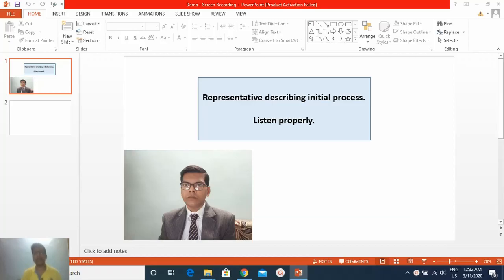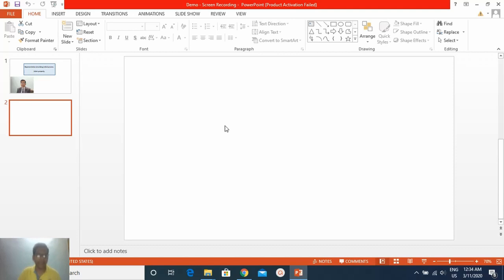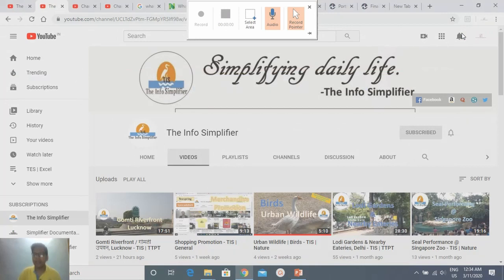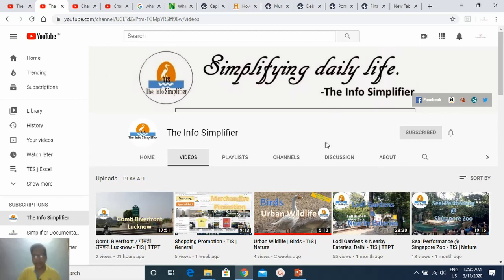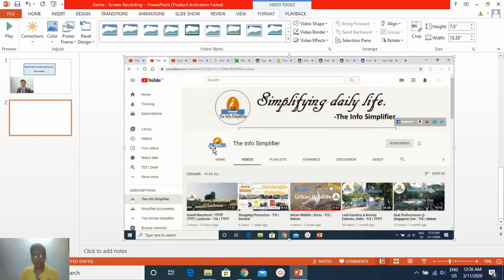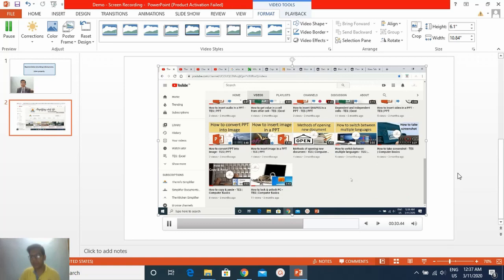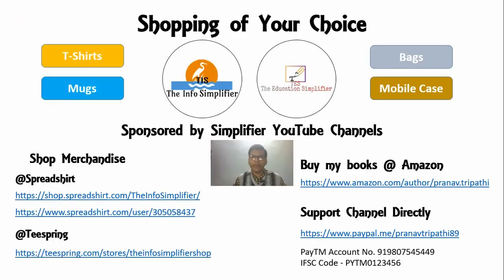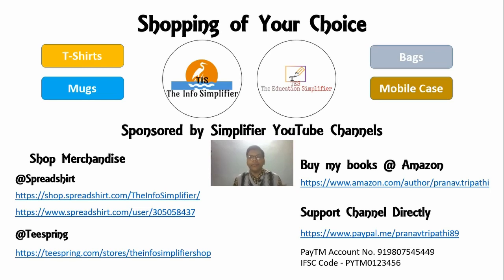Screen Recording - APT | PPT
This video demonstrates that how to record screen using PPT. This video is helpful for all those who just kick started learning about computer applications.
In the era of Information Technology, working on a PPT and to record screen  to demonstrate processes is a common task encountered and one must know about the shortcut to do so.

➣ By Shopping
Merchandise (INR)

OR